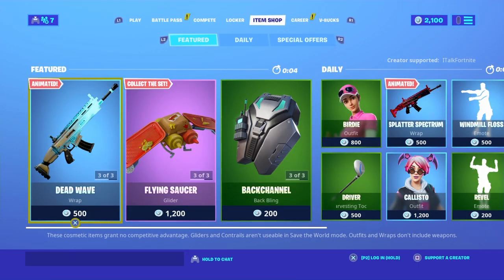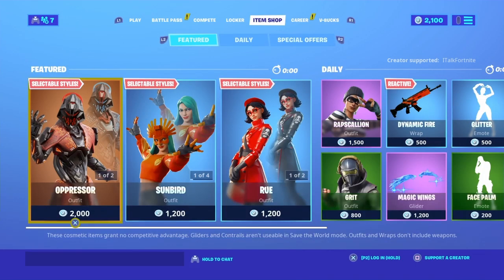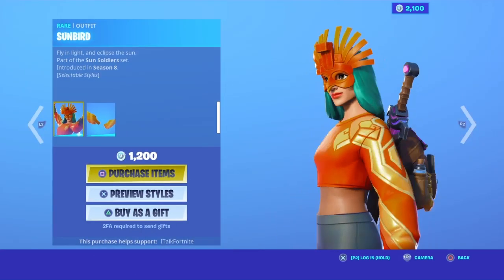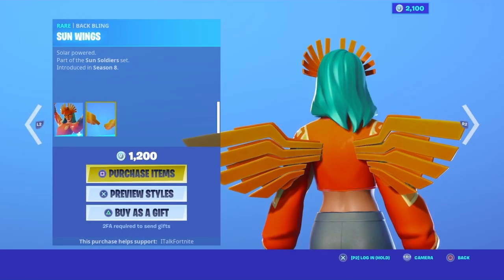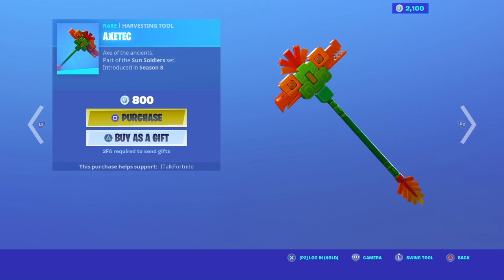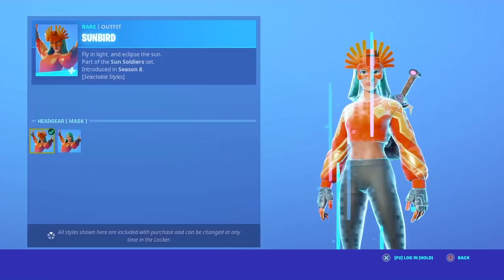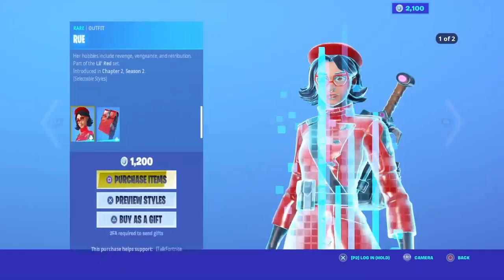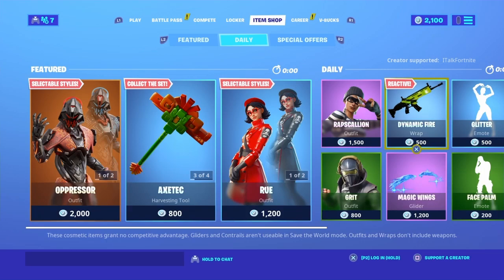Fortnite new shop rue is back!